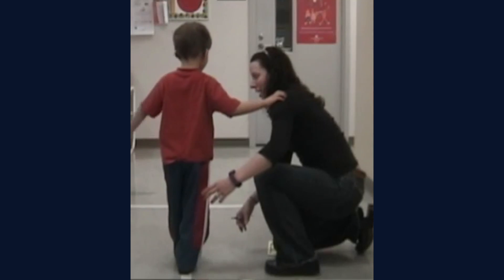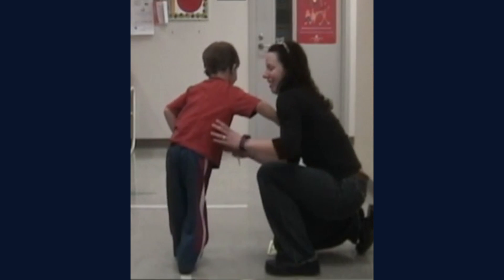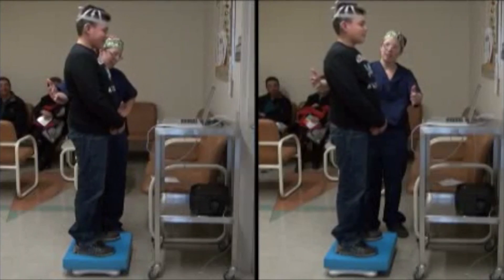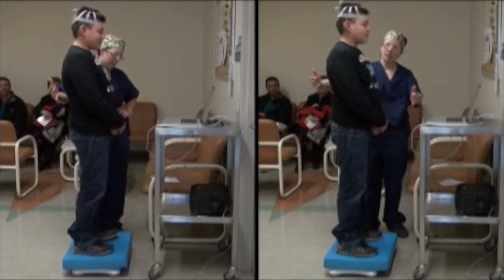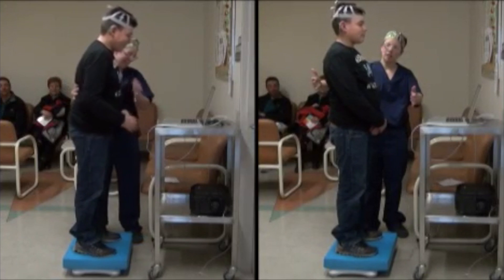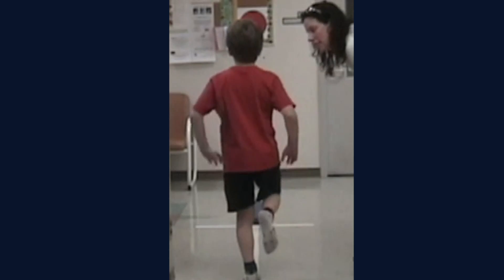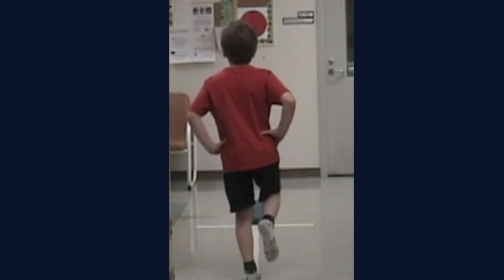2016 Dean's Alumni Awards - Sharon Cushing, Rising Star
Department of Otolaryngology Professor and Director of the Cochlear Implant Program at the Hospital for Sick Children, Sharon Cushing is making major advances in the field of cochlear implantation. Her findings have transformed the assessment and management of children with vestibular loss and she is developing new technology to restore their balance.